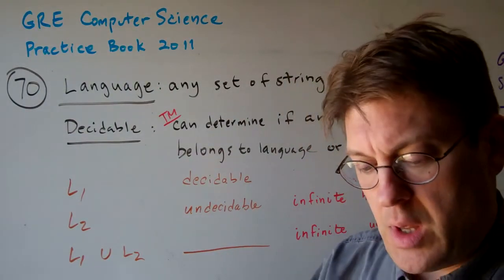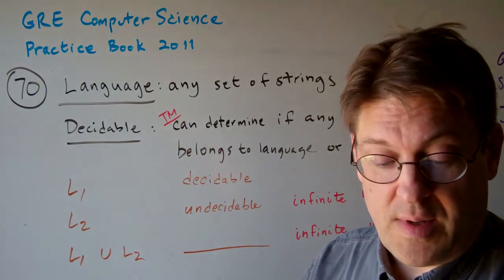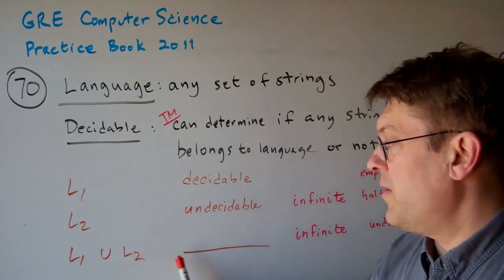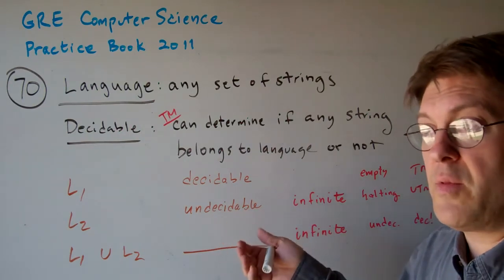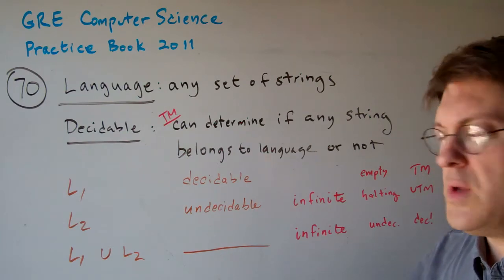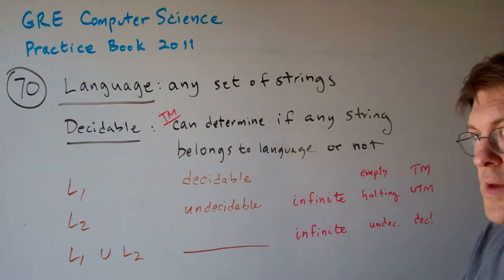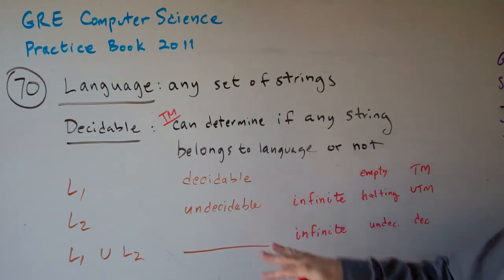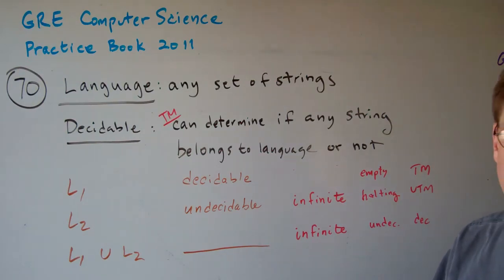GRE Computer Science Question 70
70. If L1 is a decidable language and L2 is an undecidable language, then L1 L2 , the union of L1 and L2 , is
(A) possibly finite and possibly infinite, but definitely decidable
(B) possibly finite and possibly infinite, but definitely undecidable
(D) infinite and decidable
(E) infinite and undecidable